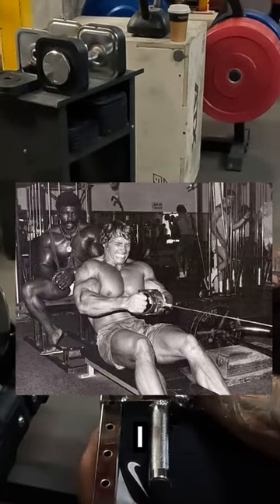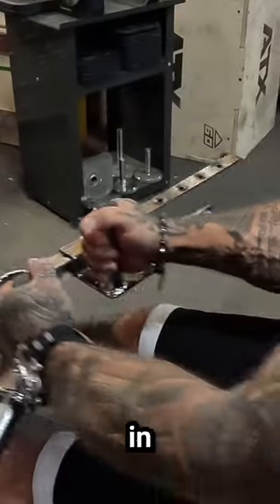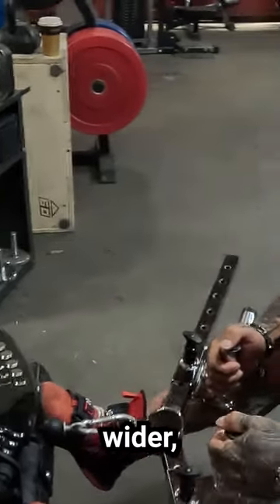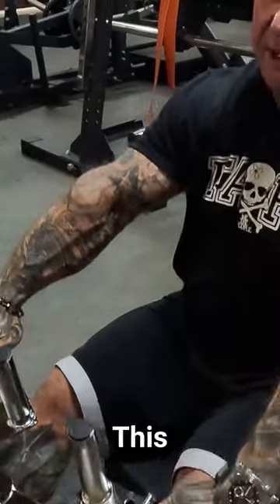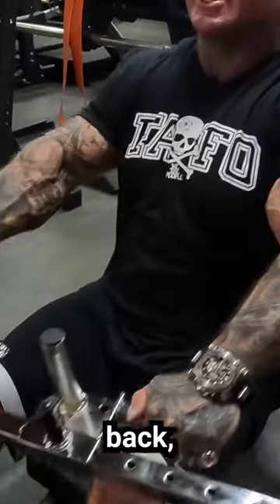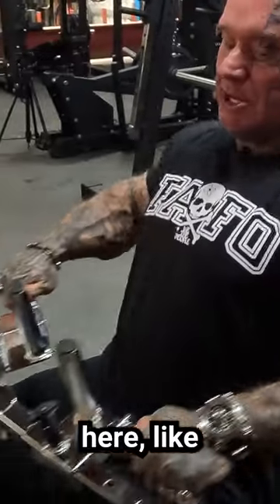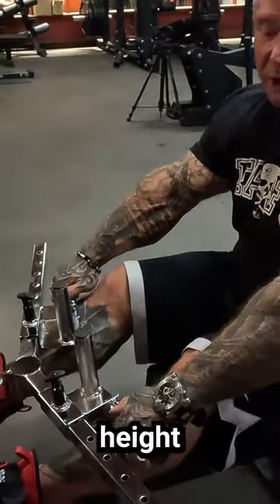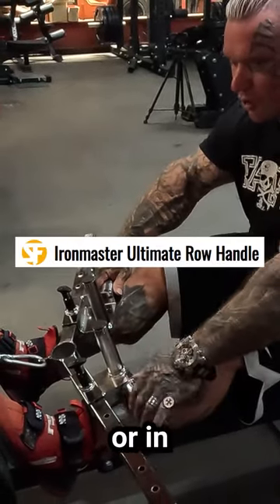LEE PRIEST: Close Grip vs Wide Grip Seated Rows for Back development.